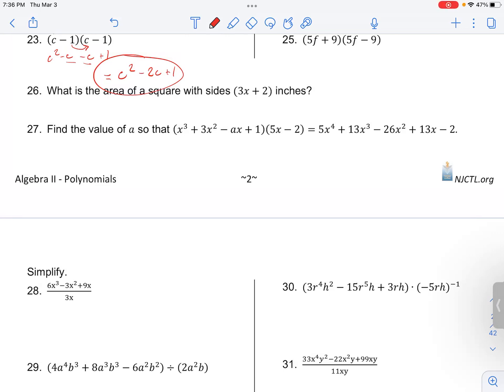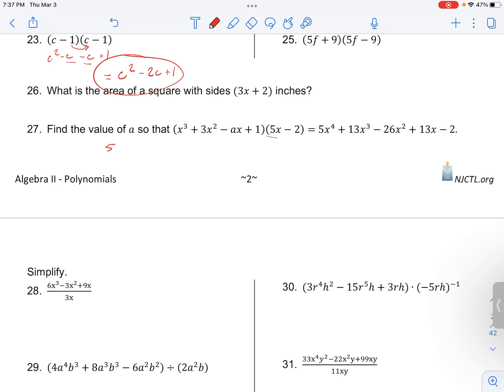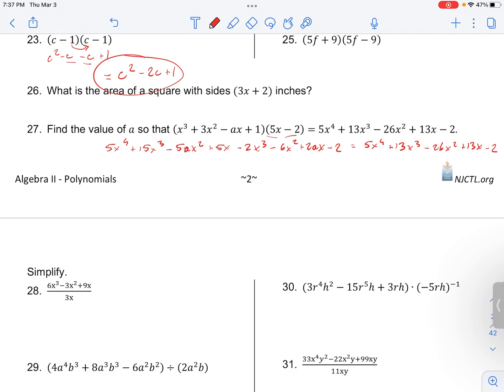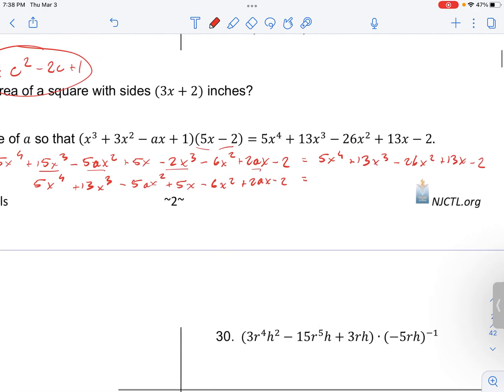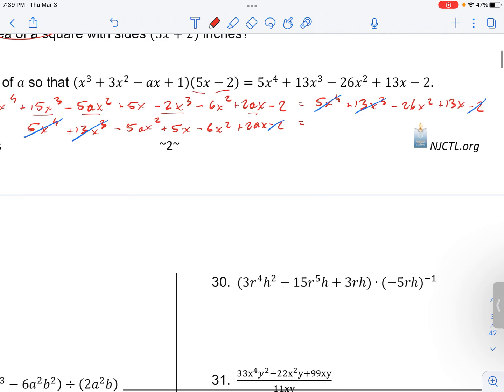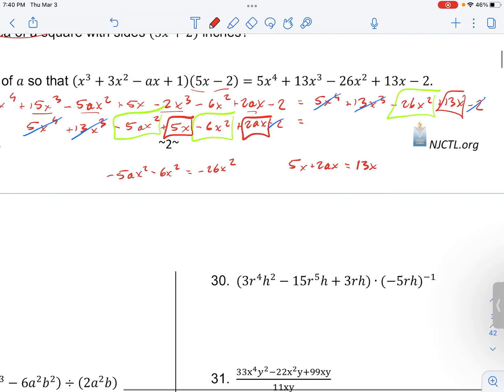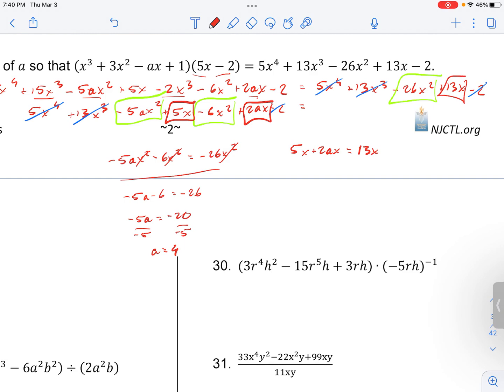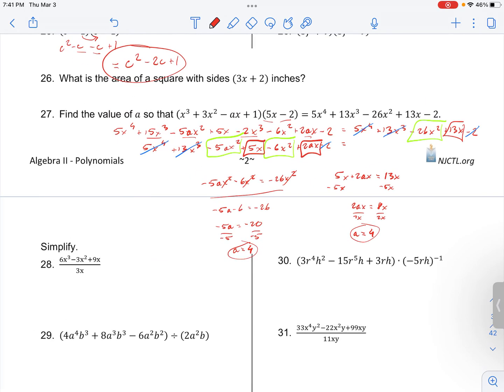algii polynomial fuctions cw hw 27